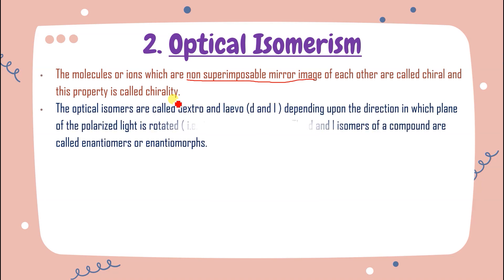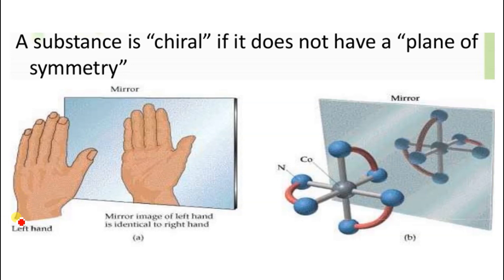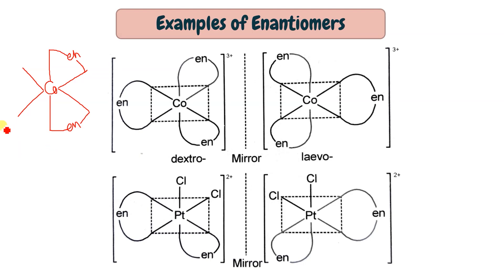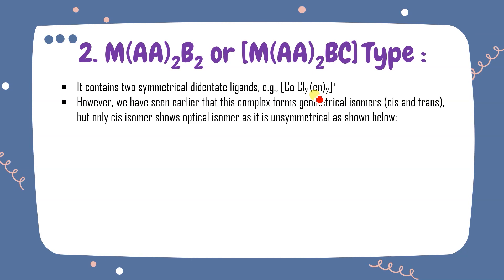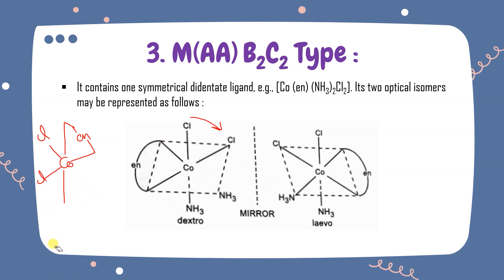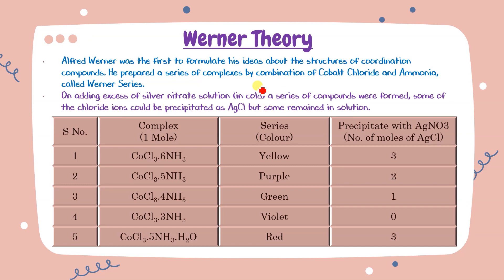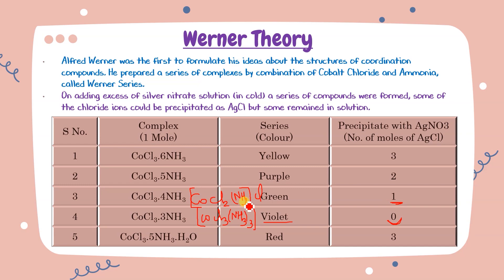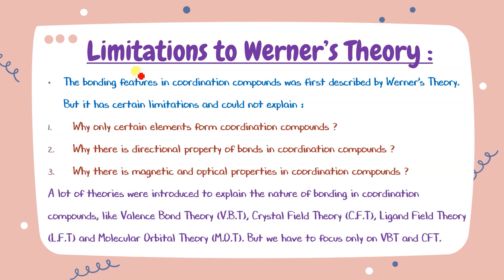Optical Isomerism & Werner Theory [Coordination Compounds #5]